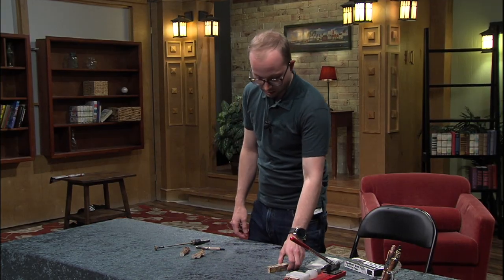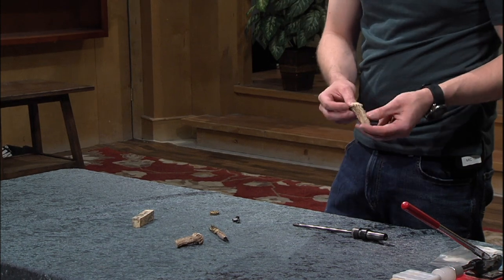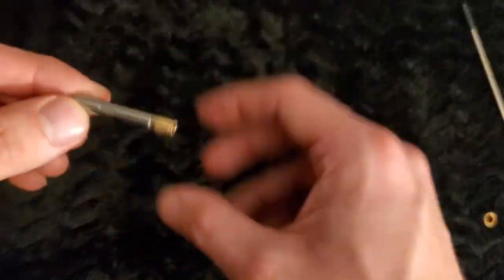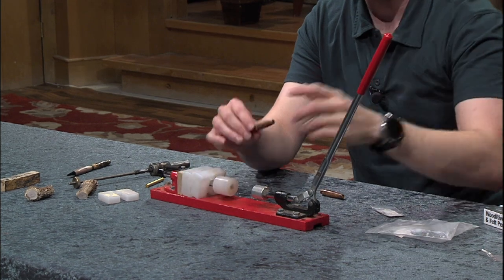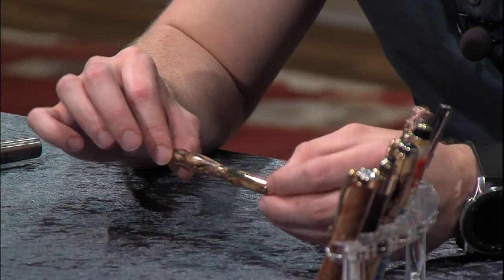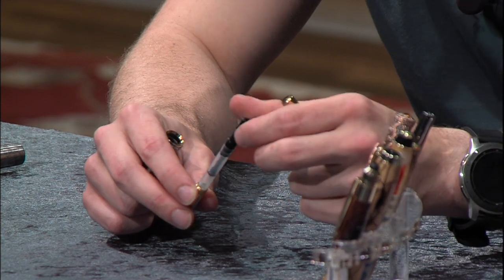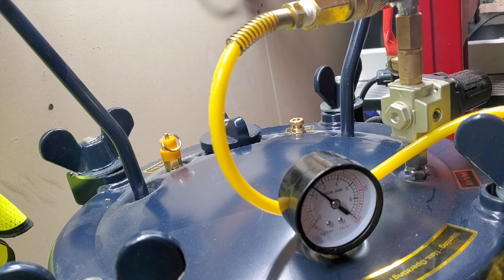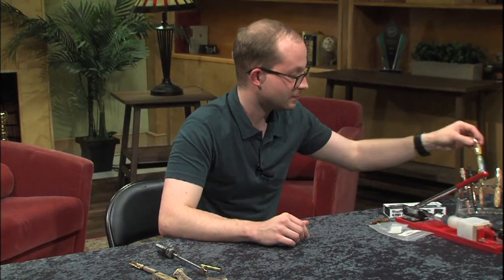Whittlin' Time 90: Making pens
Cody Keller demonstrates his method of making pens.  Woodturning.

Whittlin’ Time is a program from the Woodland Wood Carvers group.

The Woodland Wood Carvers meet monthly in Wyoming, Michigan and is open to anyone interested in carving and learning to carve.